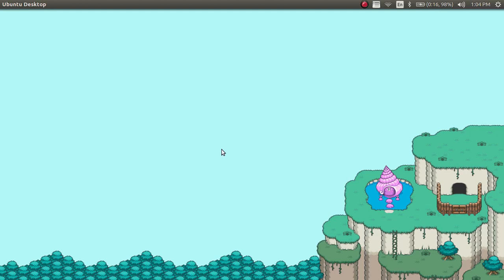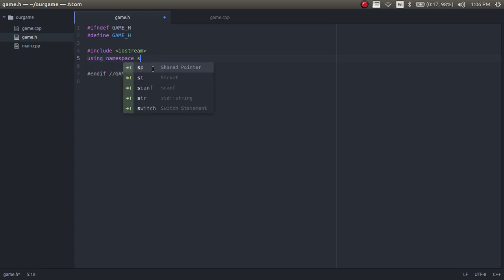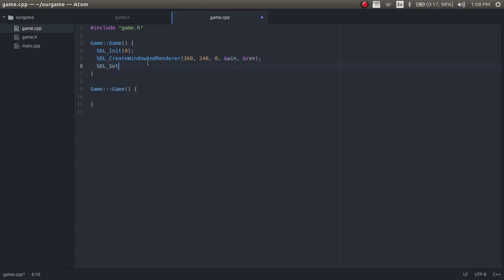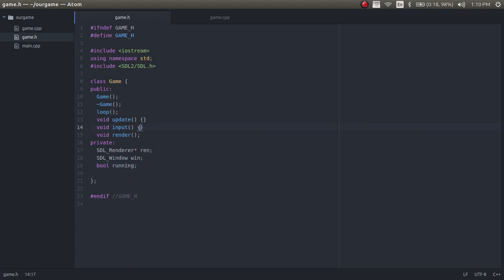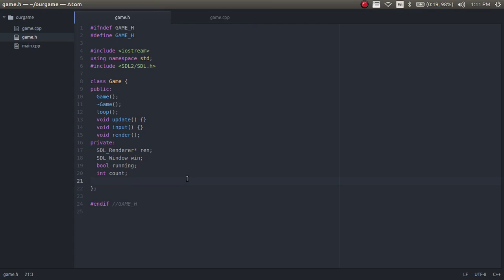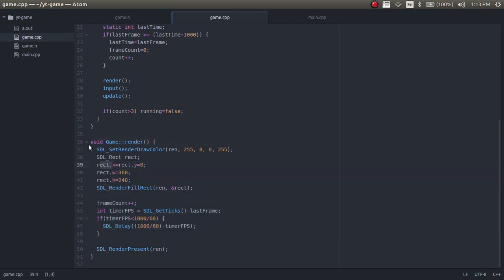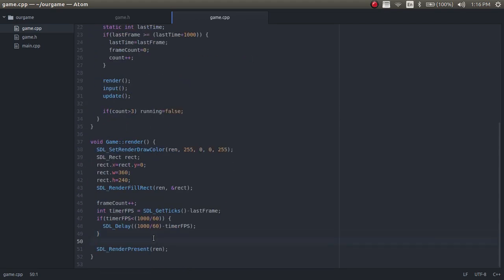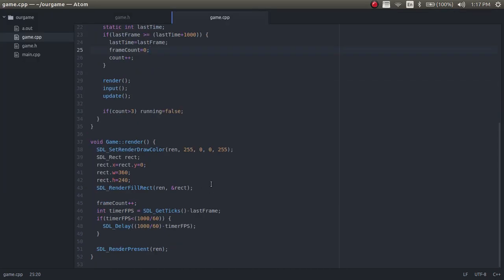Let's Make A Game 02 - Window & Gameloop - C++ SDL2 Game Tutorial - BETTER QUALITY VIDEO IN DESC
Hi!

In this episode we are covering how to create a window in SDL2 and how to create a game loop that keeps a constant frame rate.

"If you get an "undefined reference to 'SDL_main'" and your on windows, you must change your main function in main.cpp to main( int argc, char* args ) for it to work." -Cody Johns